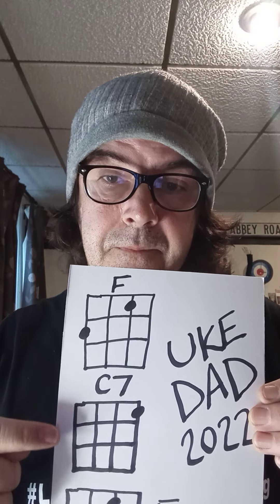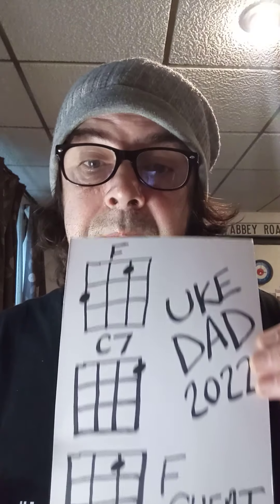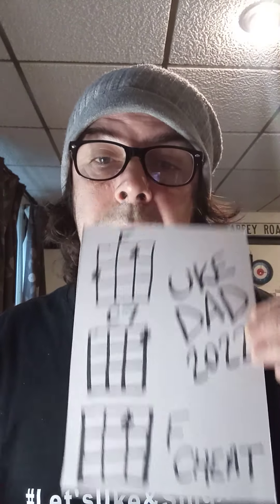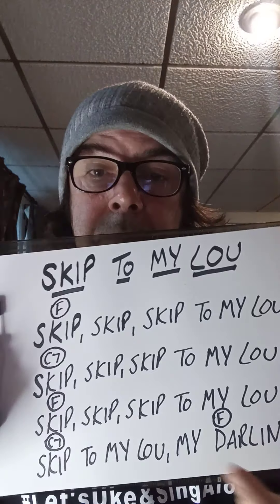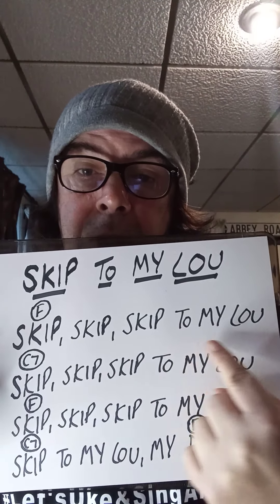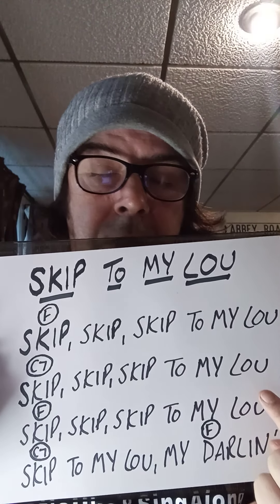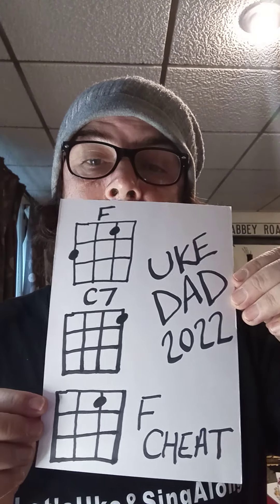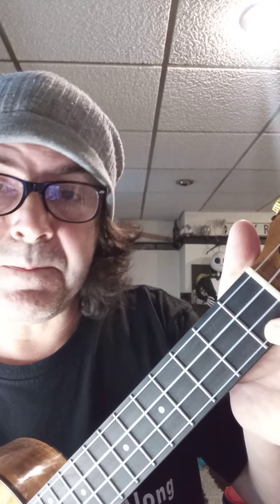Skip To My Lou Ukulele Tutorial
A very easy song to play using only 2 chords